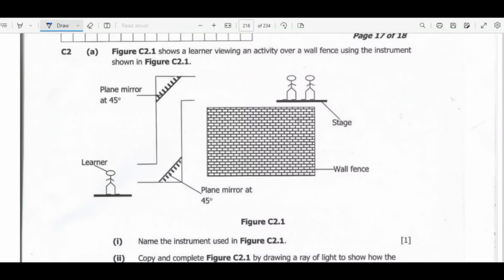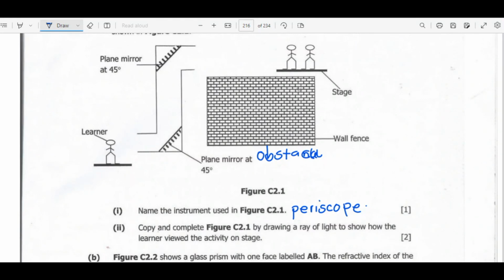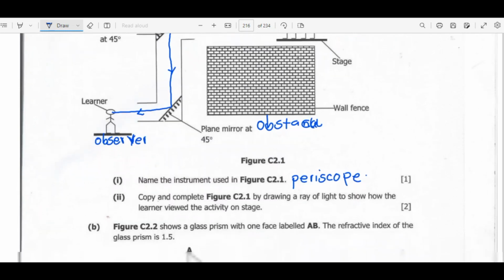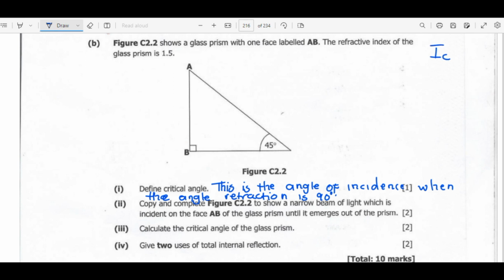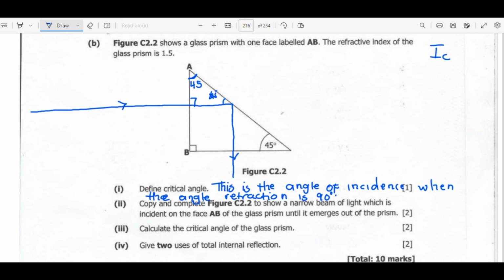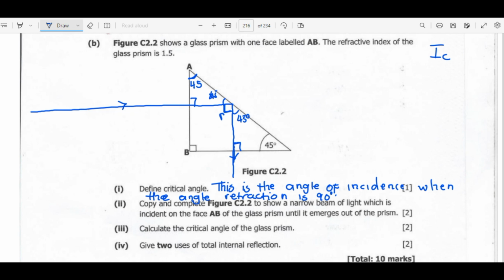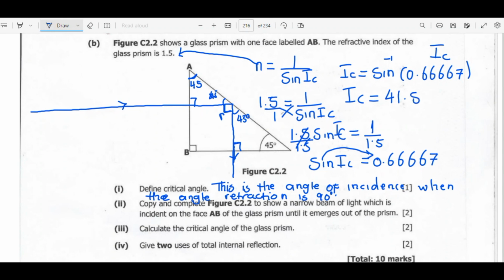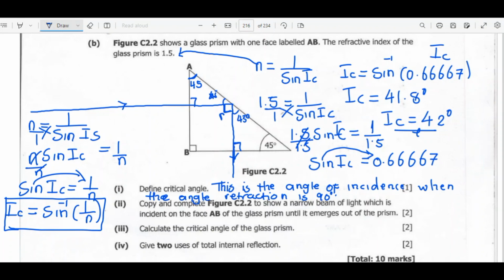SECTION C SCIENCE P1 (2022 INTERNAL QC2)